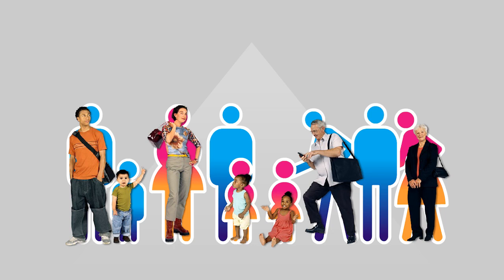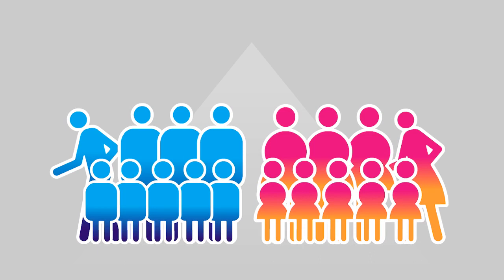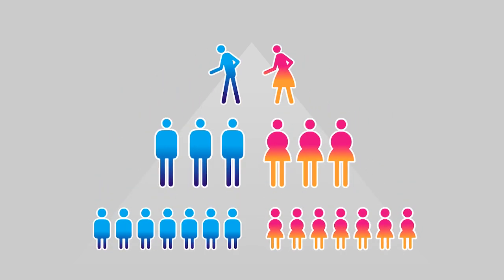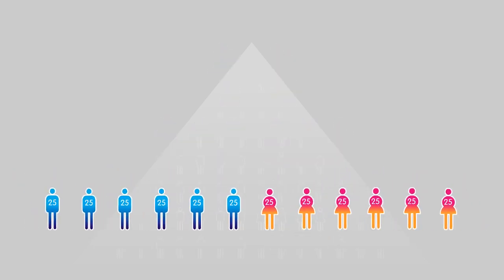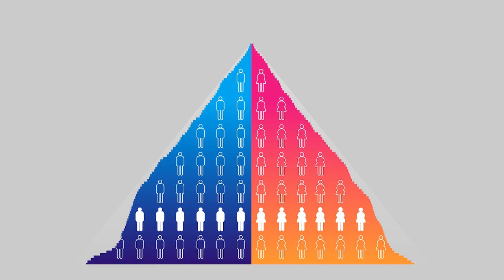What is a population pyramid? How do we build one?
The population includes males and females of all ages. To see at a glance how they are distributed by age and sex, demographers use a population pyramid. But, as you will see, it doesn't always have a pyramid shape. And how do we build one?

An animation of the French National Institute for Demographic Studies (INED) and of Cité des sciences et de l'industrie
Designed by : Gilles Pison et Sabine Belloc
Multimedia Project Manager : Thierry Jori
Produced by : SO2 Media
Duration : 3min 17